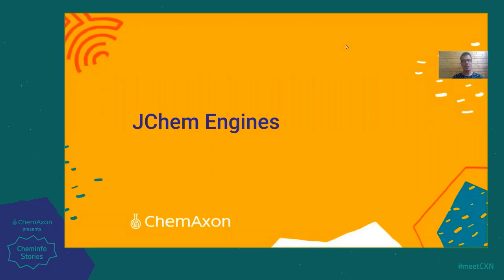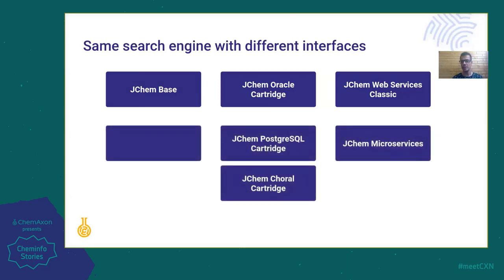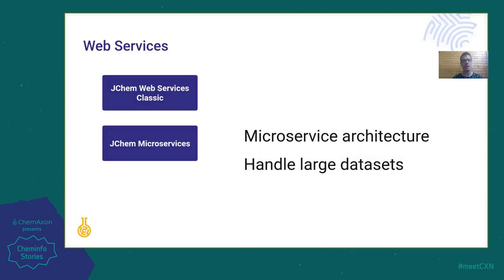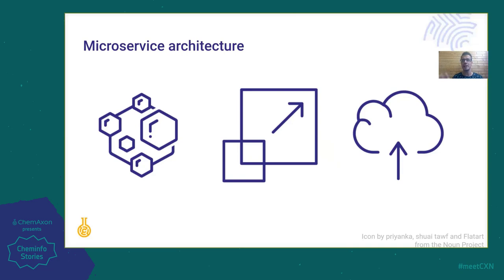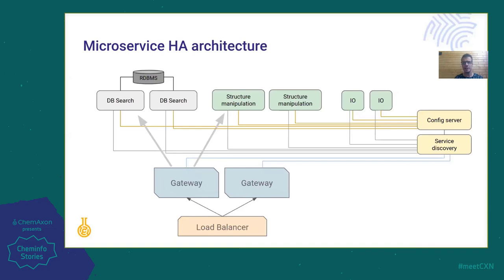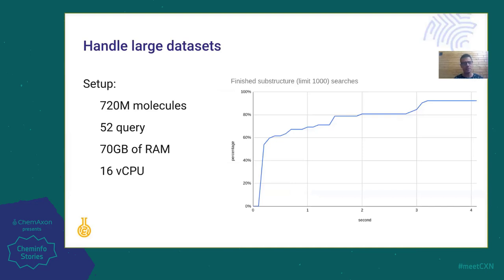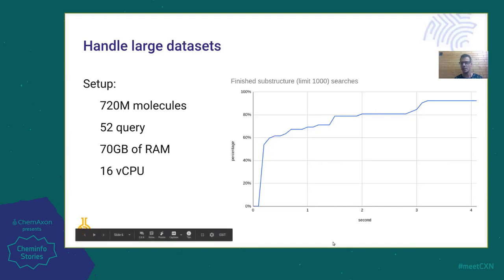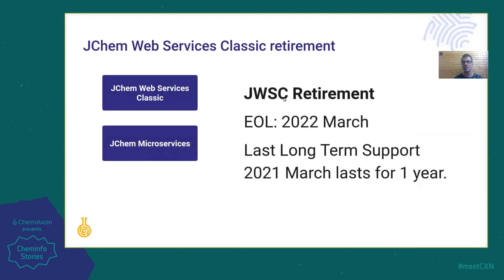András Volford (ChemAxon): JChem Engines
Overview of different JChem search engines, what are the differences among them, their evolution in the last year. We discuss recent developments on cartridges, retirement of the classic JChem Web Services, and introducing the new JChem Microservices tool.